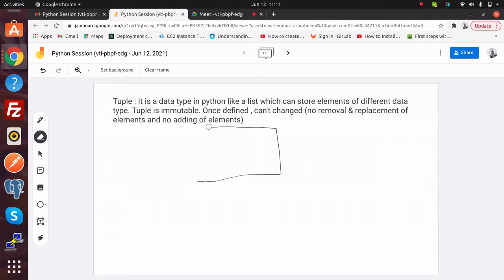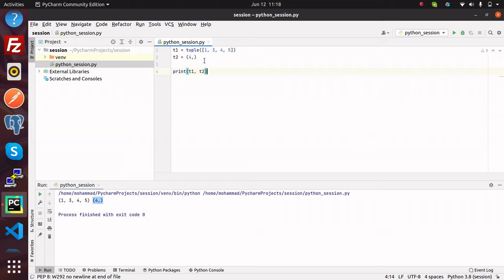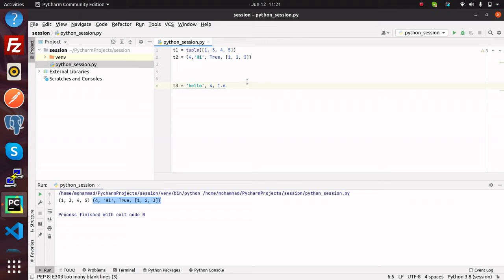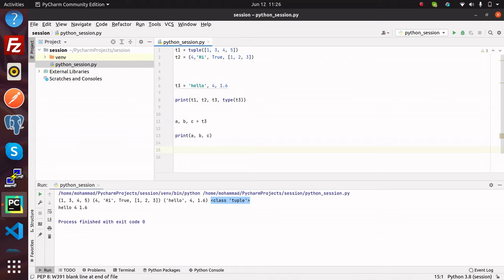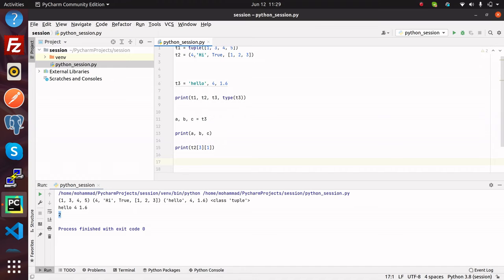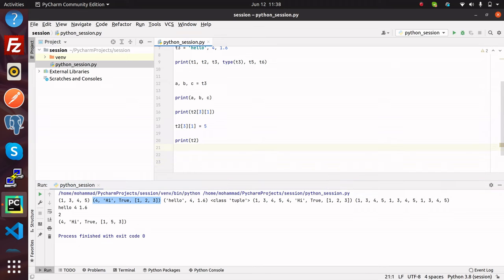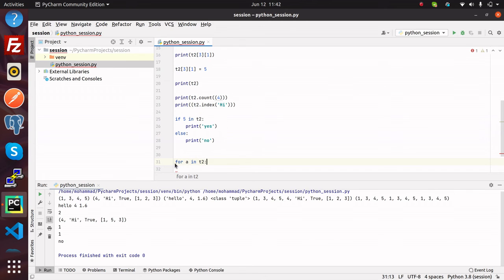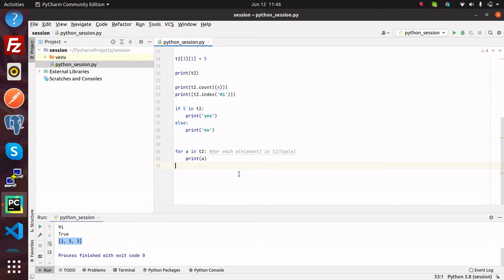Tuple In Python | Tuple Functions | Python Developer Training session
In this video you will learn about tuple & it's functions in python.
This video is recording of Python Developer Training Session.